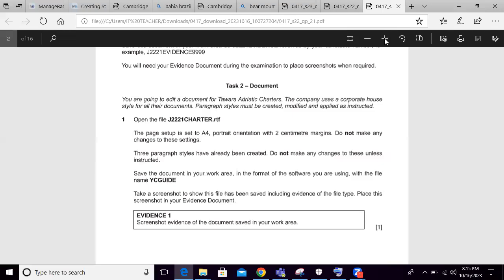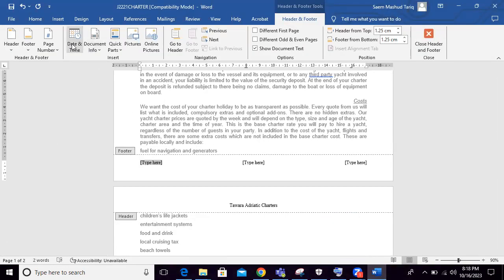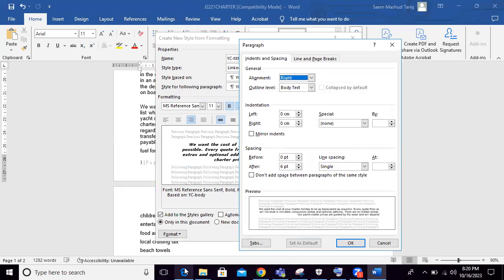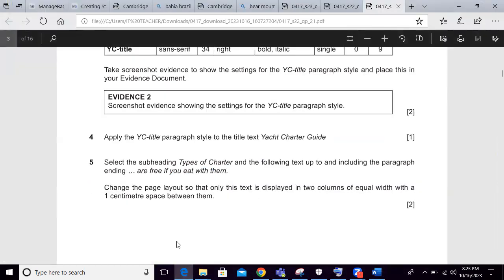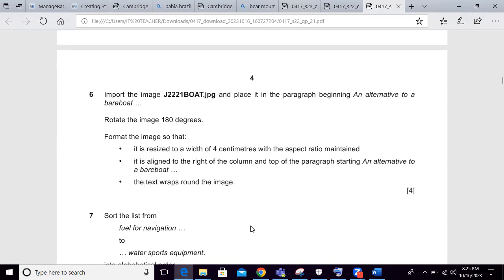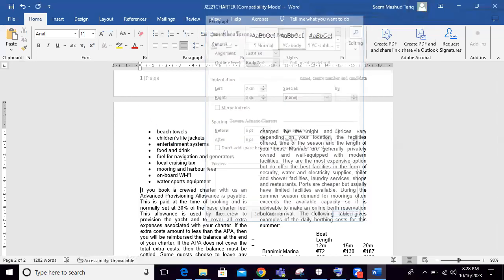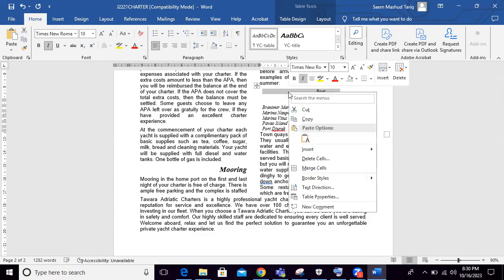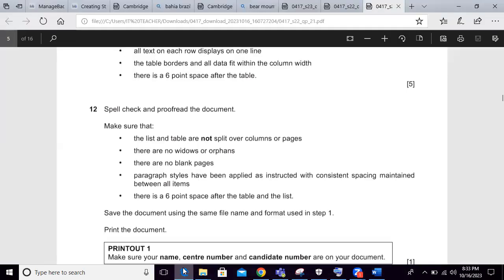JUNE 2022 P21 TASK 2 -- IGCSE ICT 0417